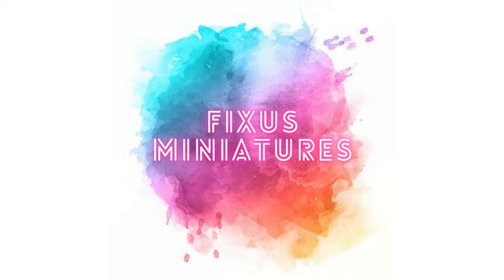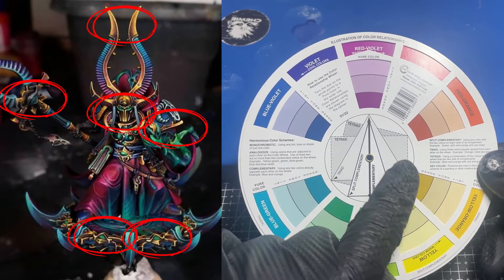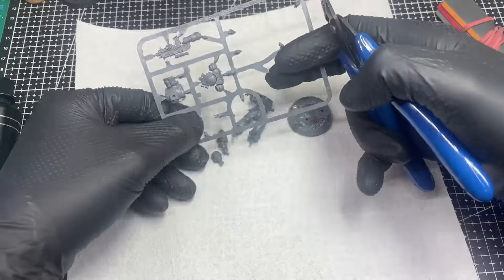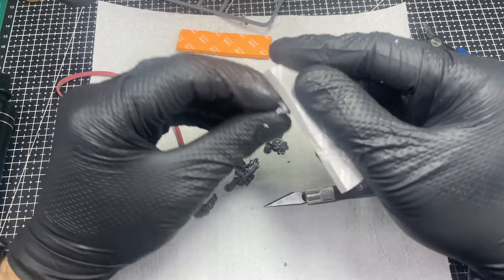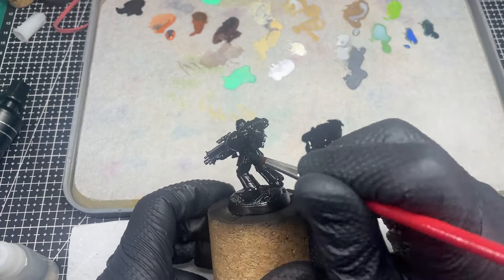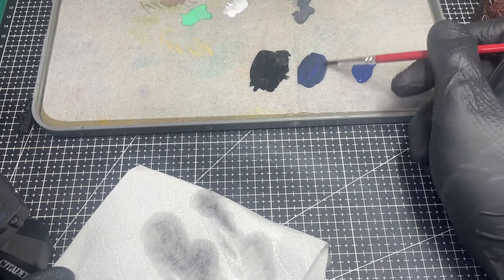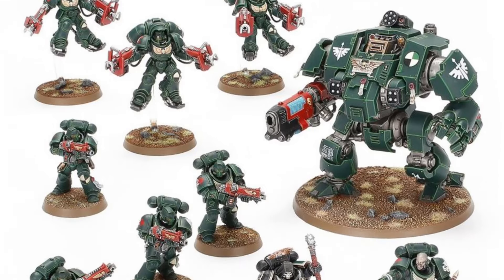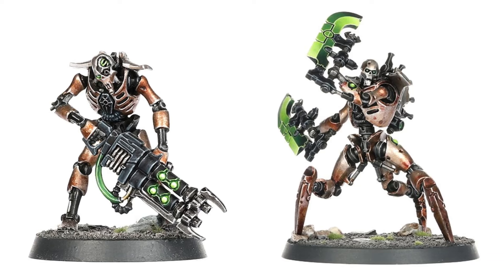Five Tips For Beginners To Get Good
- Prod. By Rose - That Couch Potato Again
- Invis!ble Cats - ITZY style K-POP beat(1295509)
- Chau - hip hop relax chill(1442265)
- AW - "Refreshing morning sun" "Night cycling"(391195)

TimeStamps:
00:00 - Intro
00:44 - Color Theory
03:23 - Cleaning Your Models
06:06 - Diluting Your Paint
07:49 - Painting neatly
10:00 - Edge Highlights
12:14 - Thanks
12:33 - Outro

Cheers guys!!!